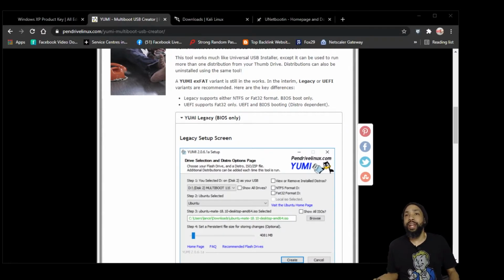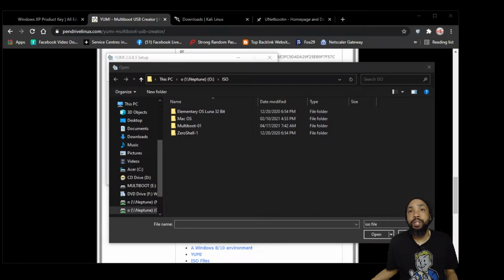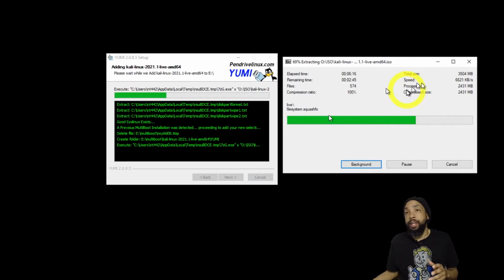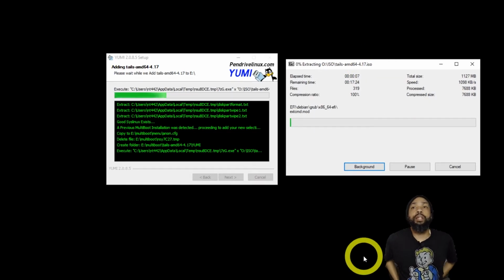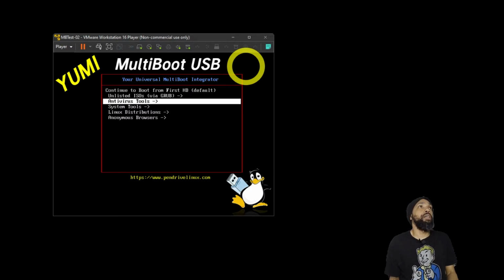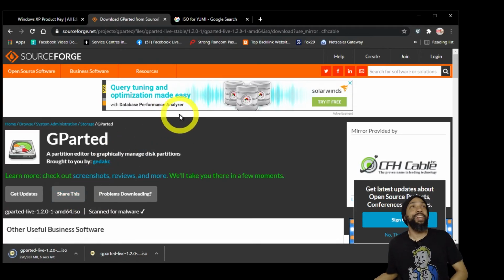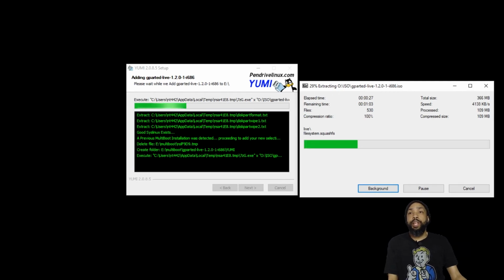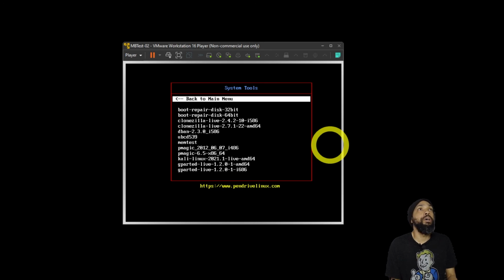How to Create Multiboot USB Flash Drive with YUMI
For anybody that is a computer hobbyist a handy tool to have is a multiboot usb flashdrive.  This makes it possible to carry various operating systems, system utilities, installers and any sort of ISO that is small enough to fit on a USB stick of a certain size.  In this video I discuss using YUMI Multiboot USB Creator and testing the USB stick by using VMware Workstation player to boot from it.

This video is presenting How to Create Multiboot USB Flash Drive with YUMI   but also try to cover the following subject:
-multiboot usb
-multiboot usb flash drive
-create multiboot usb flash drive windows

Youtube is the very best place to visit when searching for videos about How to Create Multiboot USB Flash Drive with YUMI.
How to Create Multiboot USB Flash Drive with YUMI is obviously something that intrigues you and other people so I made this video .
If you would like to learn even more about multiboot usb I suggest you to have a look at our other video clips

Now that you have watched my YouTube vid about How to Create Multiboot USB Flash Drive with YUMI did it assisted?
Please like the YT video to help your friends looking for multiboot usb or multiboot usb flash drive :)